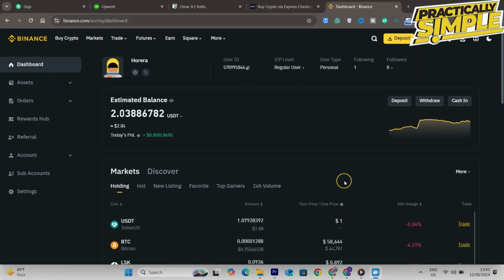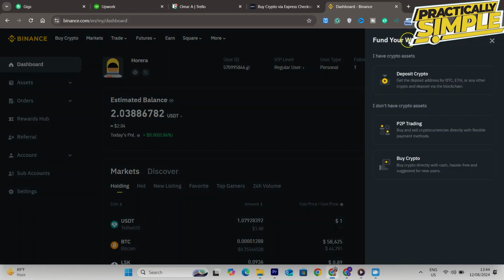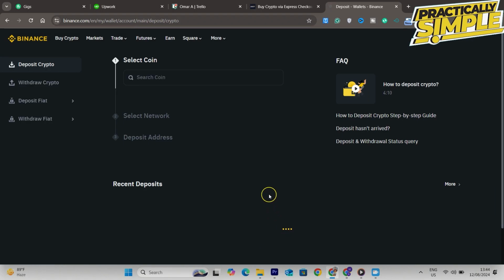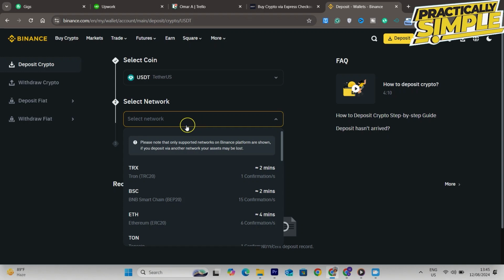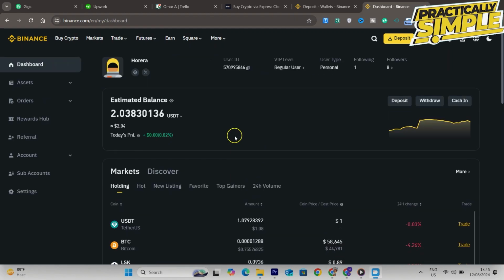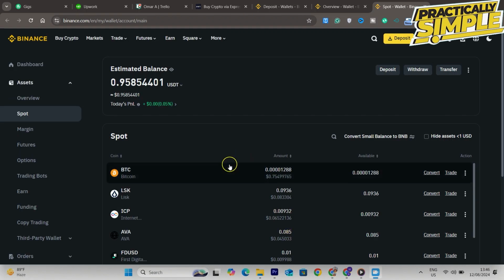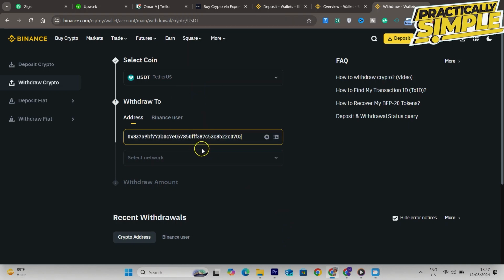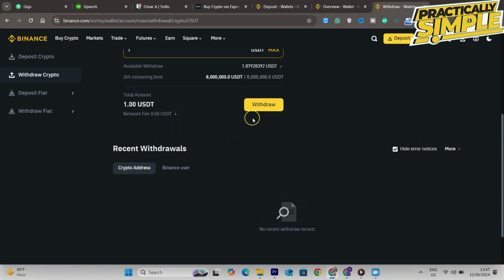How to Transfer USDT from Binance to Binance - 2024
Need to transfer USDT between Binance accounts?
 In this video, we’ll walk you through the process of moving Tether (USDT) from one Binance account to another seamlessly. Perfect for managing funds or moving assets within Binance!

In this video, you’ll learn:

How to initiate a USDT transfer from Binance to Binance
Step-by-step instructions for completing the transfer
Tips for ensuring a smooth and secure transaction

If you found this video useful, please like it and share it with others who need assistance with USDT transfers.